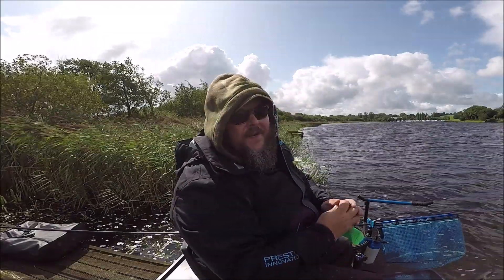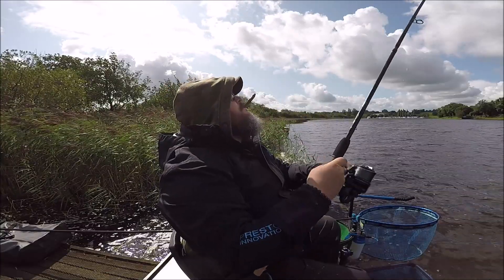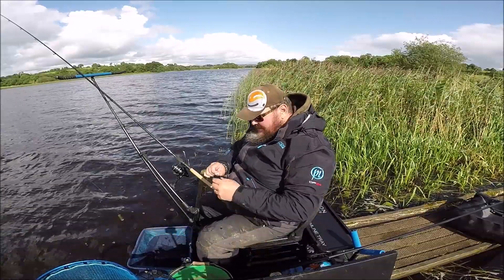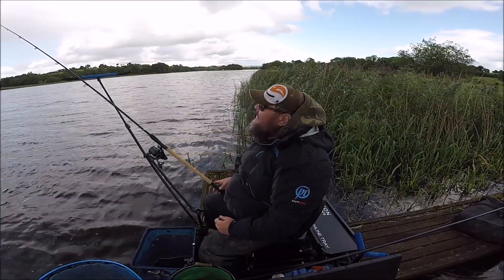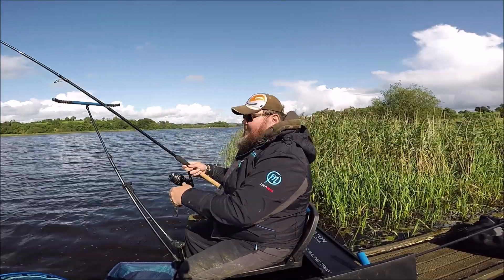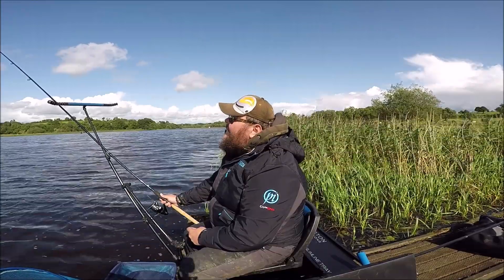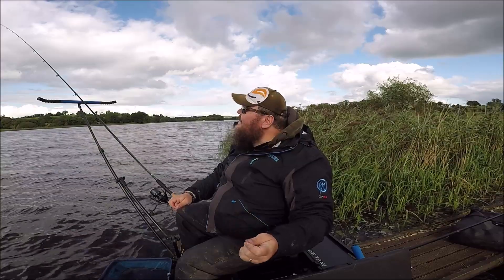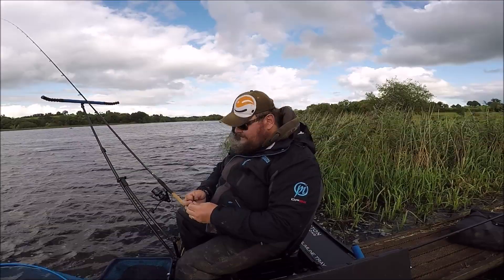Last Feeder Session of August 2019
A very wind swept river Erne, the river was running through so much so that 75g or 2.6oz just about held the deck in the slack water.

I fed sonubaits black bread and black crumb groundbait wise particles through the feeder mostly caster and corn with maggots on the hook. In the end the wind kicked my ass so much so that it cost me a pair of worm scissors and the arm for a brolly.

You'd not think it's the end of August it's meant to be the summer but then again a Northern Irish summer means the rain just gets a bit warmer hahaha.

Today I was rocking out with the big 13'8" 80g feeder rod fished Dutch style with the tip up in the air. The fish I did get were a good stamp of fish sadly the wind made seeing all but the super positive bites very very difficult to see.

Until the next time folks tight lines.

David Scobie Angling Adventures Facebook page